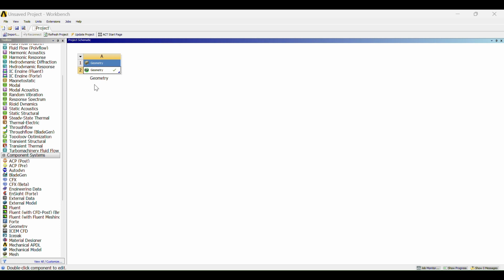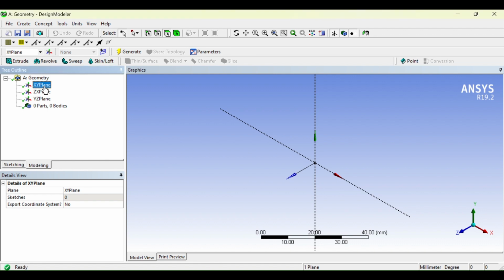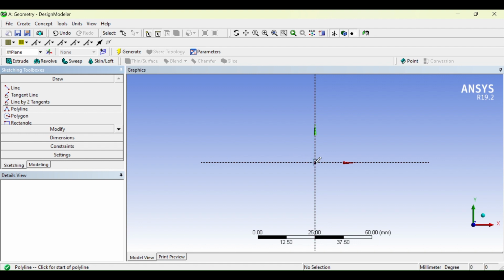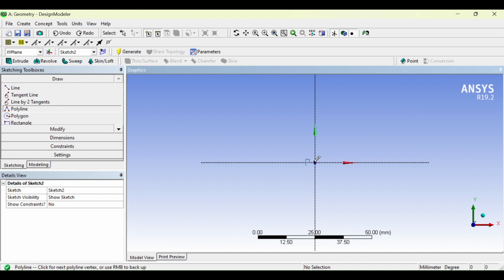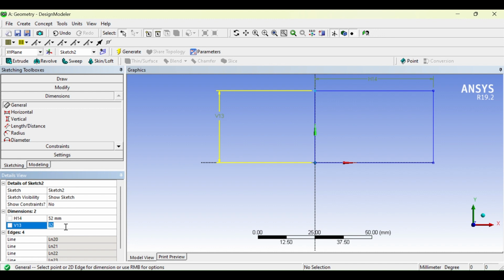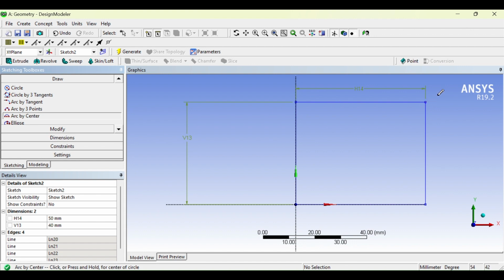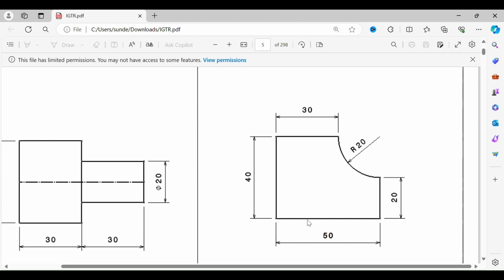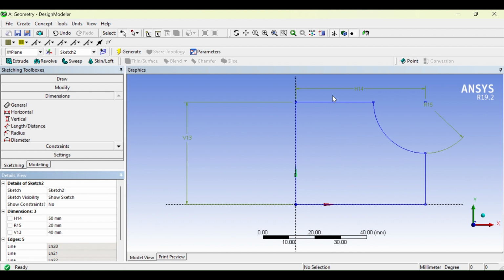Ansys Design Modeler: Sketching tutorial for beginner part 1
How to make design modeler sketch
Ansys design modeler 2d
Ansys design modeler 3d
ansys design modeler assembly
Welcome to our comprehensive guide on ANSYS DesignModeler, your go-to tool for precise sketching and advanced 3D modeling! In this tutorial, we delve deep into the fundamental techniques and advanced strategies to help you master DesignModeler like a pro.

Starting from scratch, we guide you through the intricacies of sketching, demonstrating how to create robust sketches with precision and efficiency. Learn how to leverage the full power of ANSYS DesignModeler's sketching tools to bring your ideas to life, whether you're designing simple geometries or complex engineering components.

But we don't stop there. We'll show you how to take your sketches to the next level by transforming them into fully-fledged 3D models. Discover insider tips and tricks for efficiently extruding, revolving, sweeping, and lofting your sketches, enabling you to craft intricate designs with ease.

Throughout the video, we provide practical examples and real-world applications to illustrate the concepts, ensuring that you not only understand the theory but also how to apply it to your own projects. Whether you're a beginner or an experienced user looking to refine your skills, this tutorial has something for everyone.

By the end of this video, you'll have the confidence and expertise to tackle any sketching and modeling challenge in ANSYS DesignModeler. So, grab your coffee, fire up ANSYS, and let's dive into the exciting world of sketching and modeling! Let's get started!